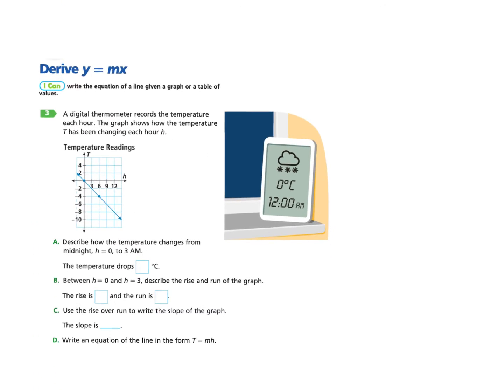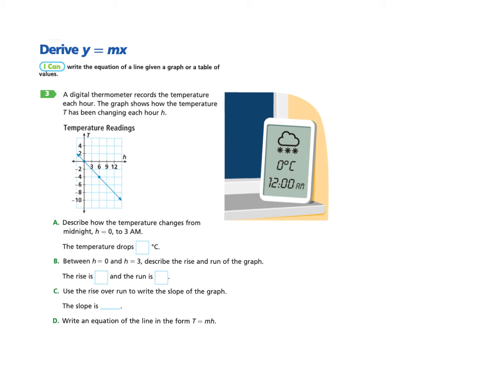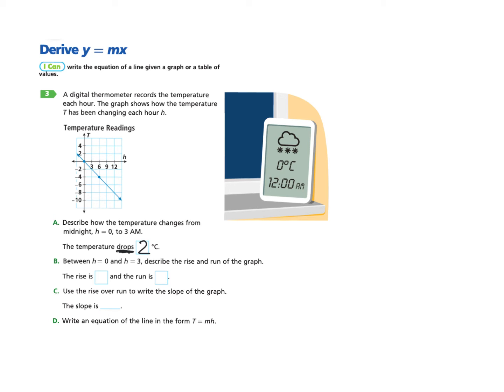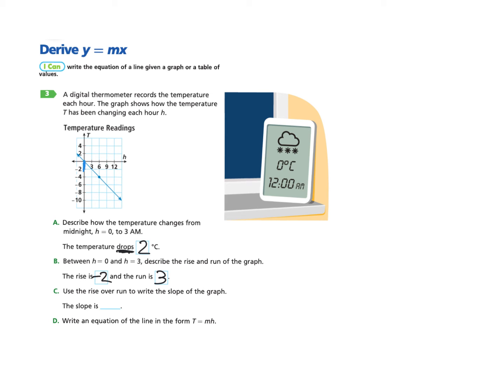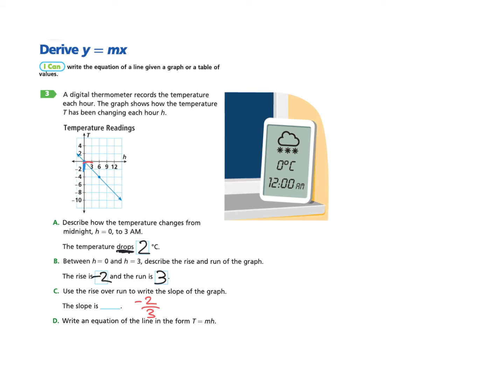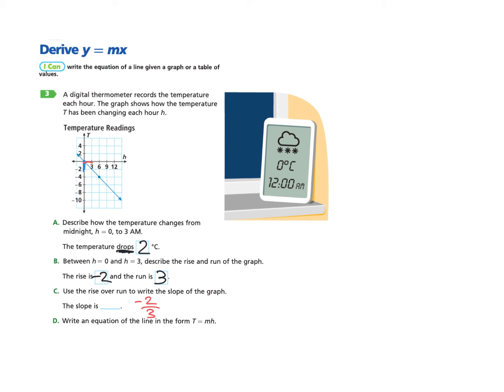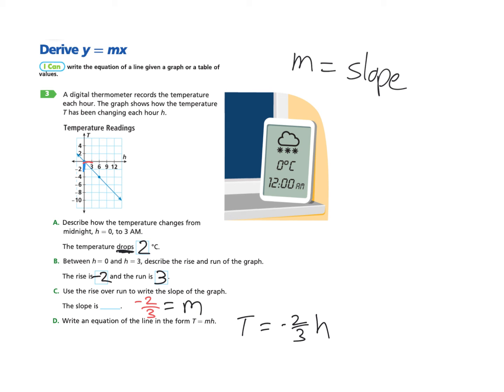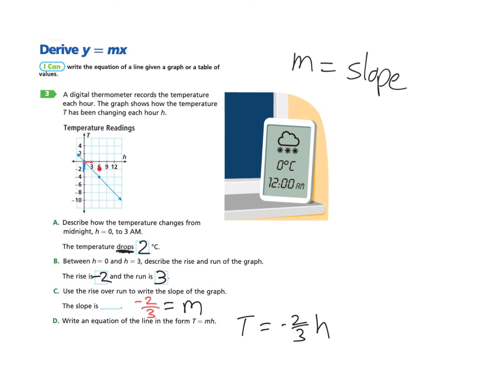Into Math 8th grade lesson 5.2